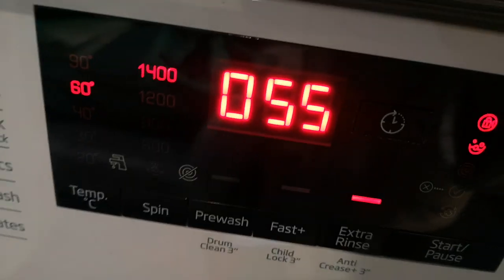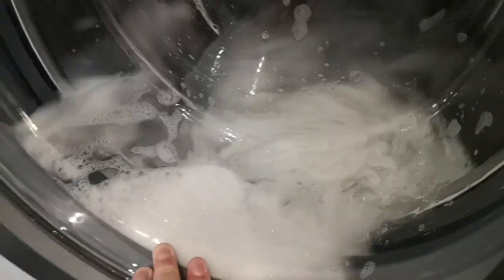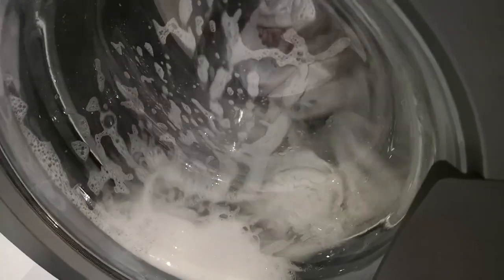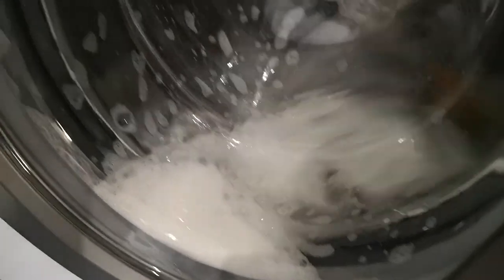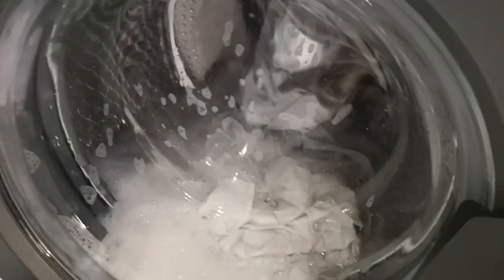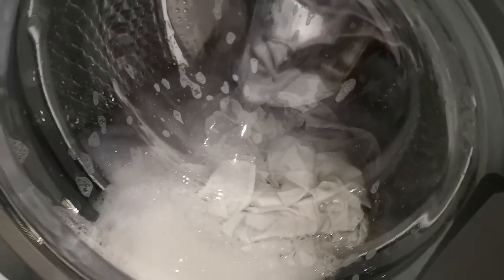quick60 main wash